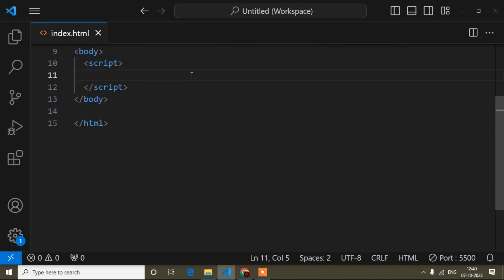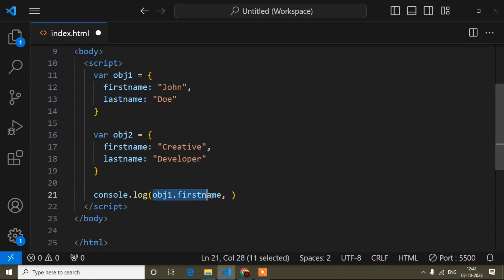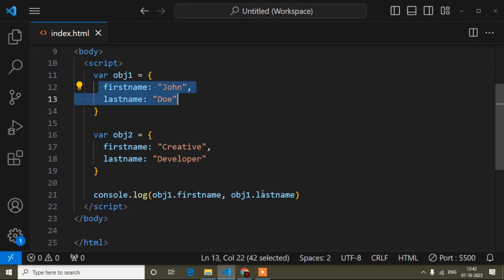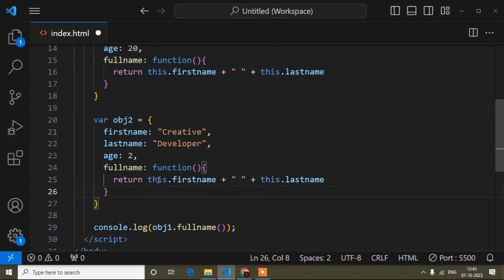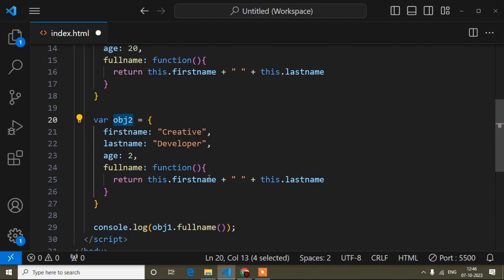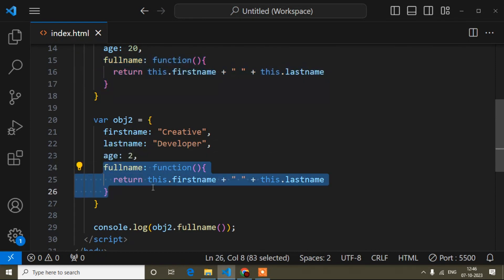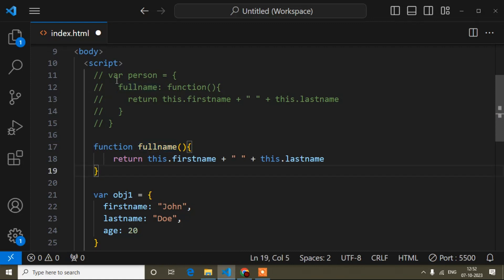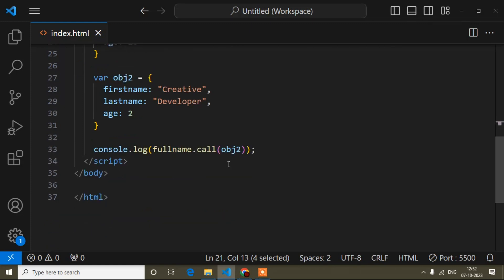Call Method In Javascript | Javascript Tutorial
🔹 What You'll Learn:
What is object in javascript
Javascript object syntax
How to declare object in javascript
What is the purpose of use object in javascript
What is call method in javascript
Syntax of call method in javascript
What is the purpose of use call method in javascript